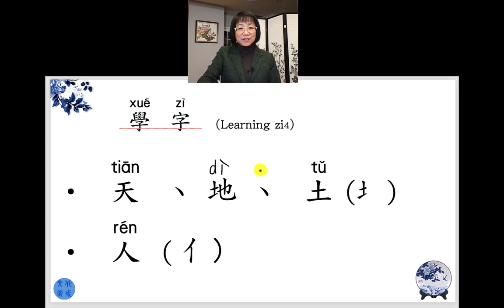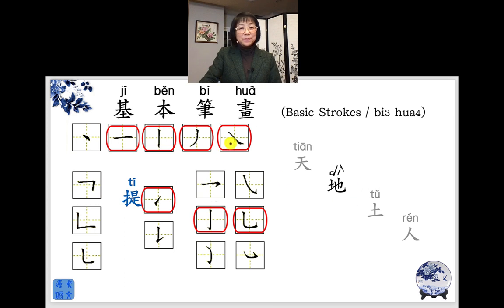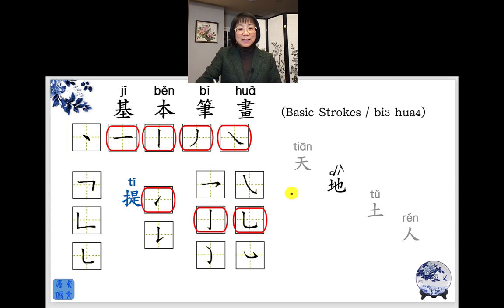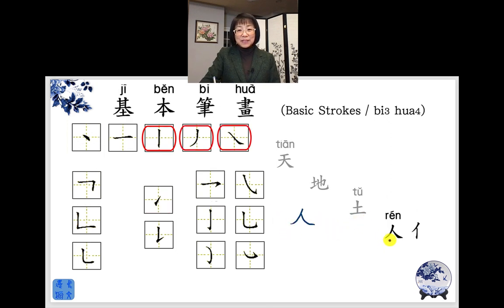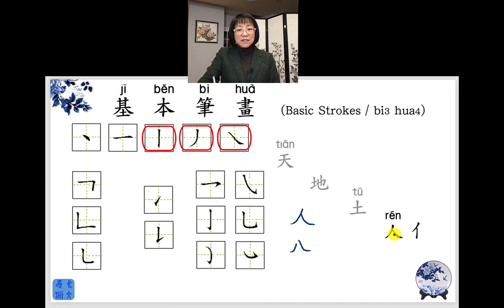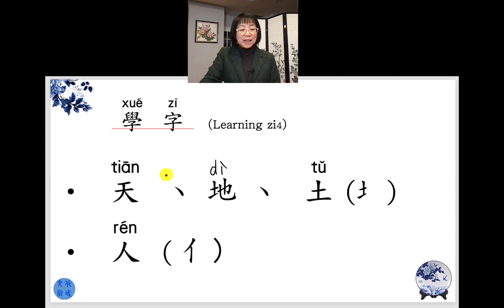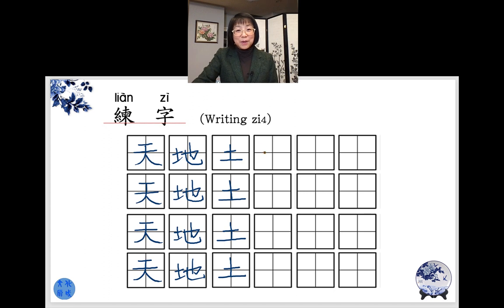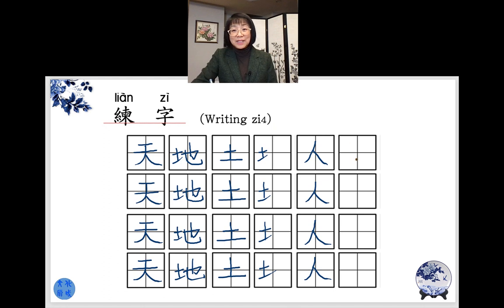011 中文字讀和寫 4 Mr. He's Chinese Class_ 0105 2023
Pronouncing & writing 天，地，人，土；  Learning reading & writing Chinese in the most effective THREE-UNITY-WAY in Mr' He's Chinese Class. Learning Chinese culture & history embedded in the Chinese characters. Learning Chinese with fun & joy.